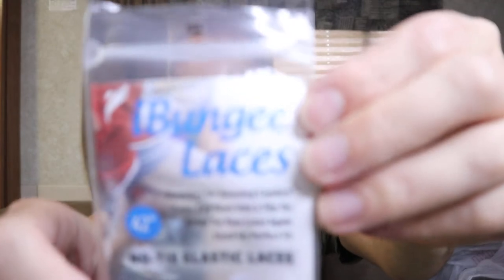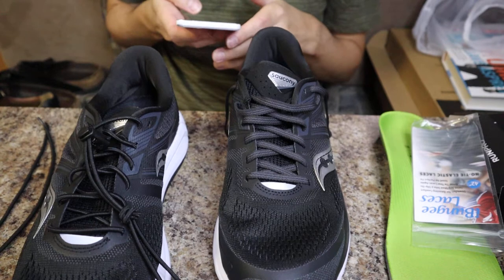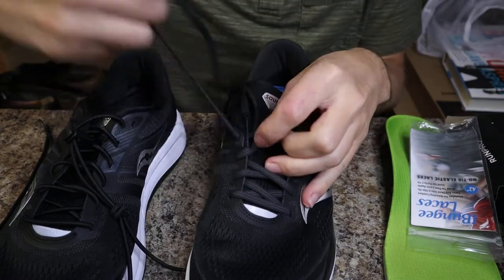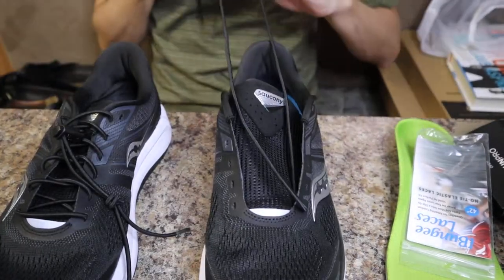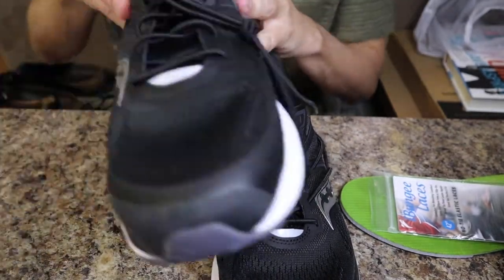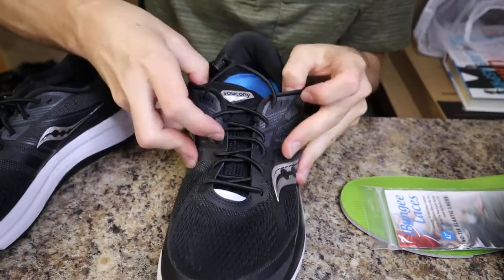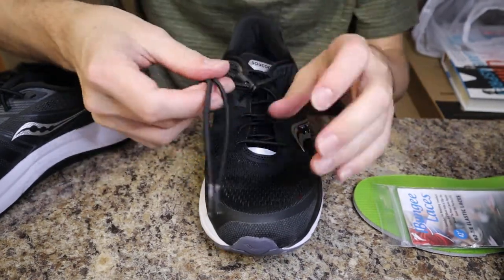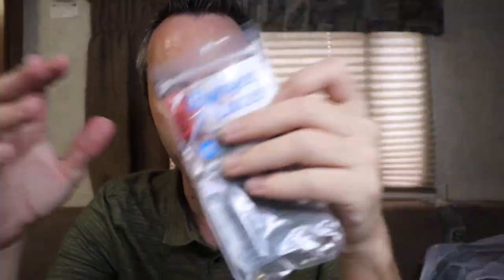Bungee Laces Instructions | How to Lace Bungee Laces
In this video I show you the bungee laces that I bought for my new shoes and I show you how to lace bungee laces. I prefer slip on shoes or sandals, but since I have high arches, I needed a good pair of tennis shoes for the winter time, but I wanted some that I could slip on. I decided to convert the regular shoe laces to these bungee laces so that I could turn my tennis shoe into more of a slip on shoe.

This is my authentic, unedited unboxing, installation and first look review of iBungee Laces.

iBungee Laces (Elastic No Tie Shoelaces) (Made in the USA)

Dad Out!

Want to Send me Something to Unbox? Send it to me here:
Dad Reviews

1.

2. No purchase necessary.

3. The monthly prizes giveaway ends on the last day of the month. Winner will be announced via social media.